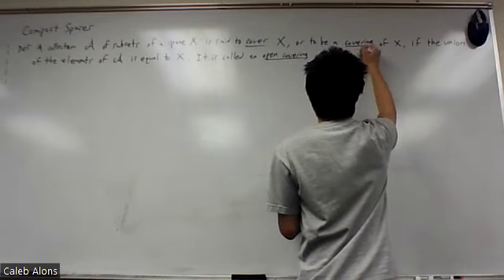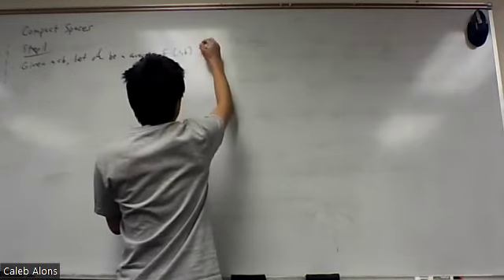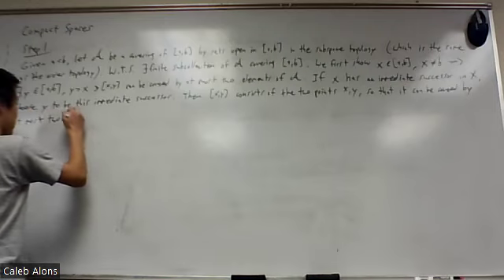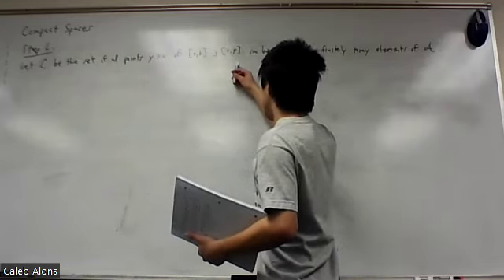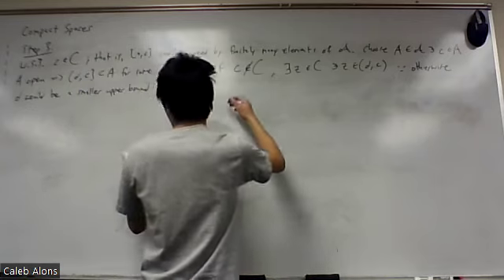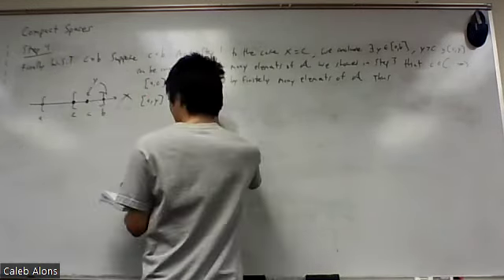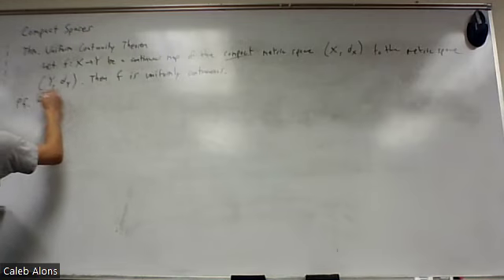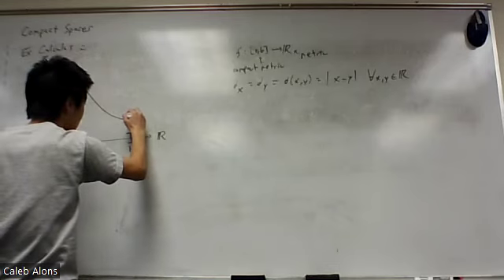Lecture 12: Compact Spaces, Compact Subspaces of the Real Line